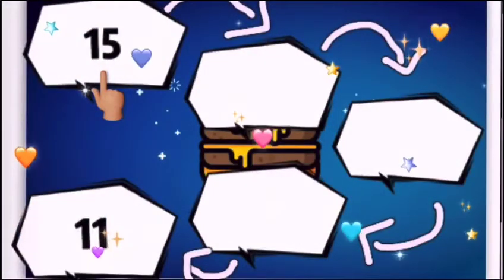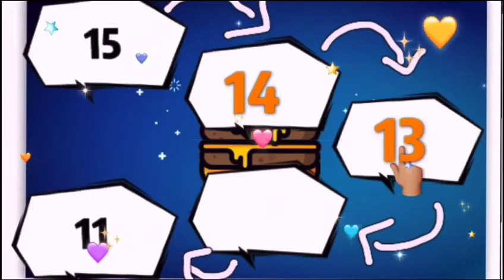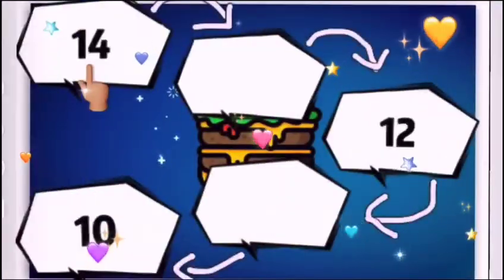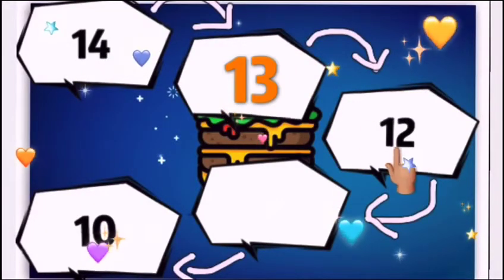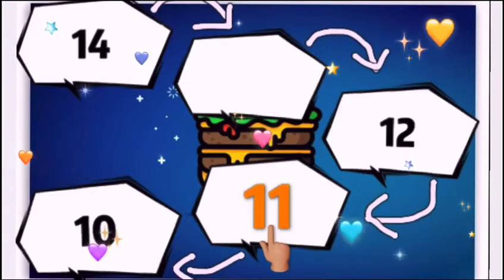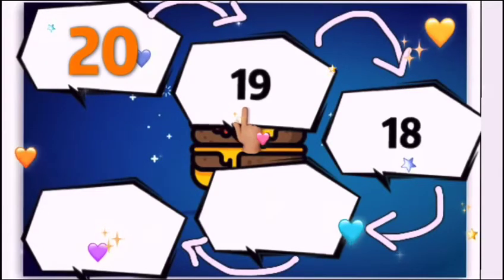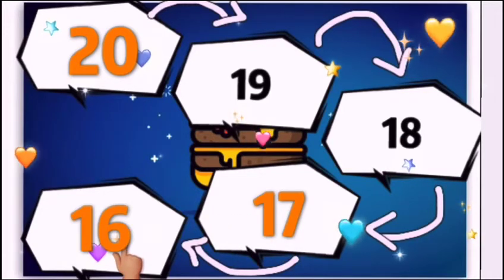Dragonfly The Champs Kulim 02042020 Y5 Hands on Math